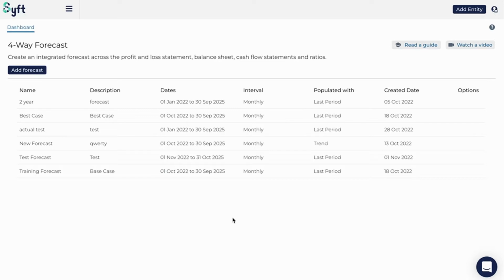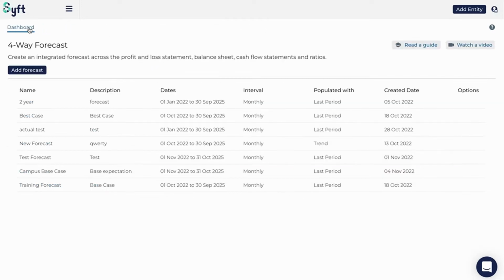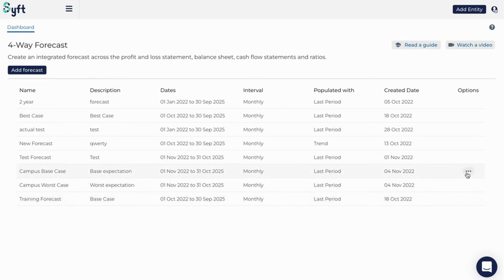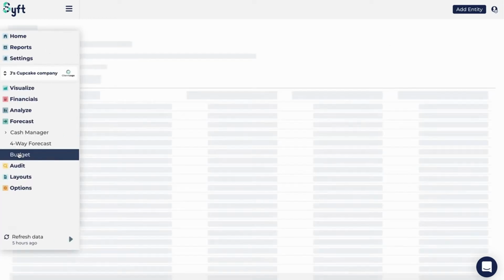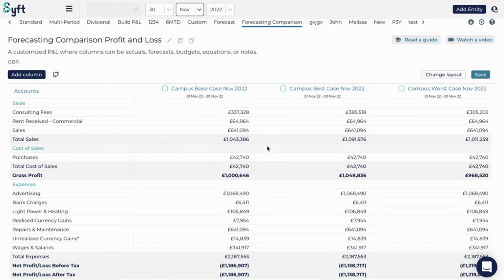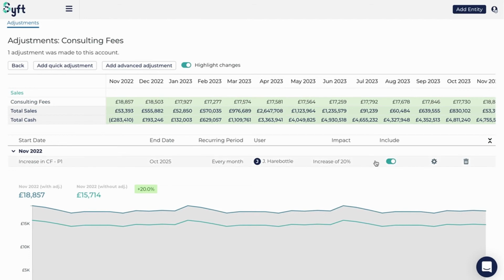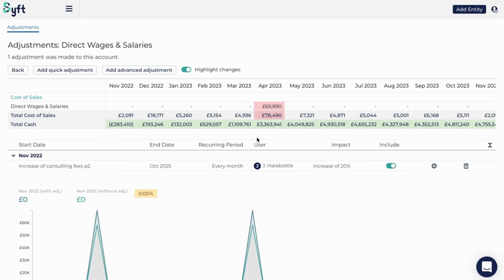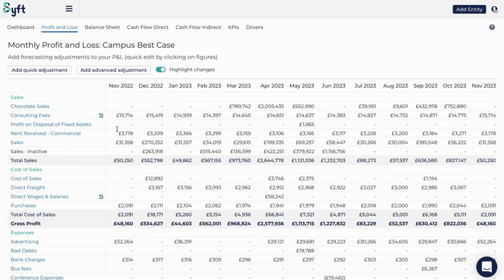Scenario Planning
In this video, Jodilee takes us through scenario planning. To complete our forecasting courses, please go to Syft Campus.